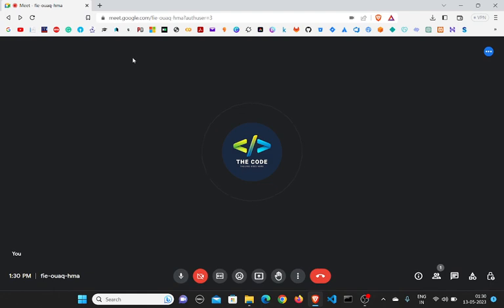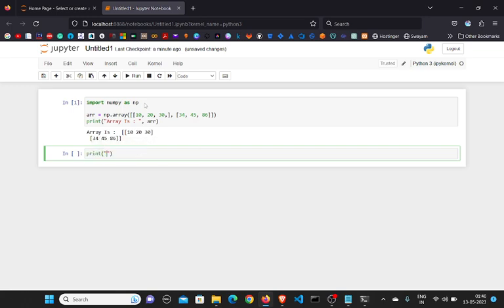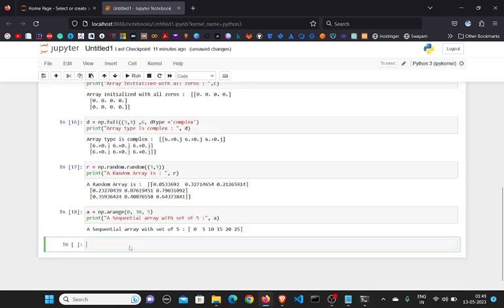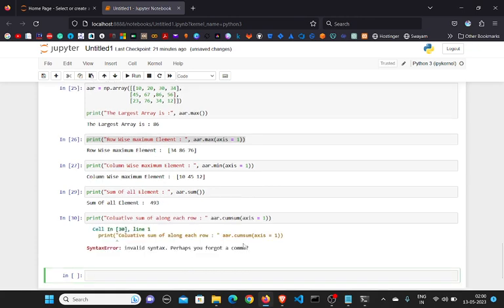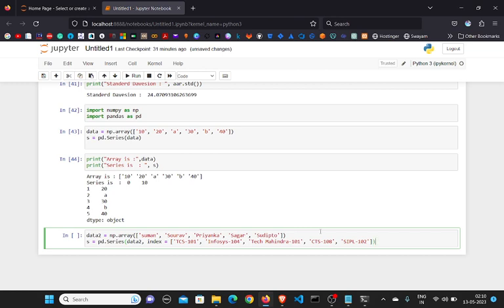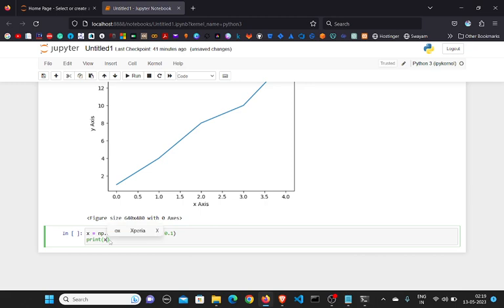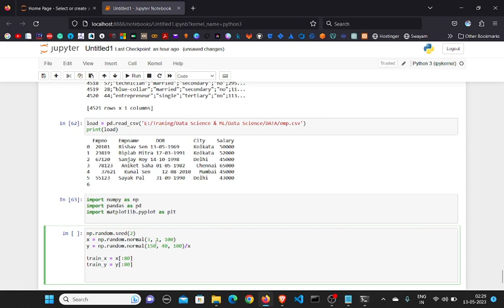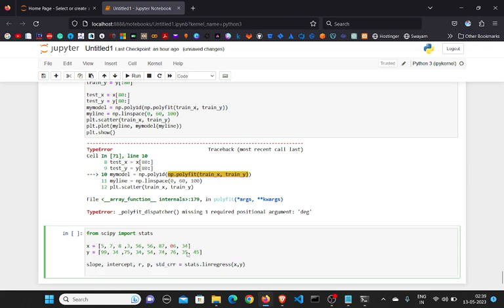Free session on Machine Learning by Ripam | Sikharthy Infotech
Sikharthy Infotech Pvt. Ltd. is the most popular Skill Development and IT company in Kolkata. As a fresher, you can start your career here and can get the scope to join the MNC. Join us today and start your career from the best platform.